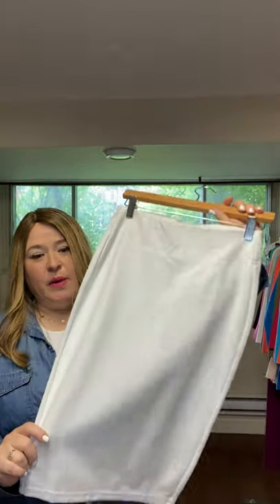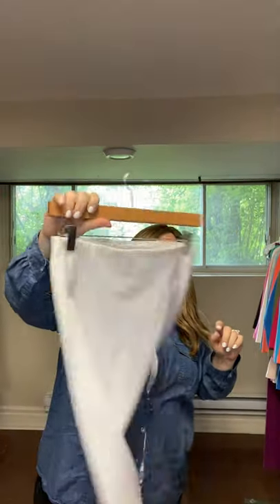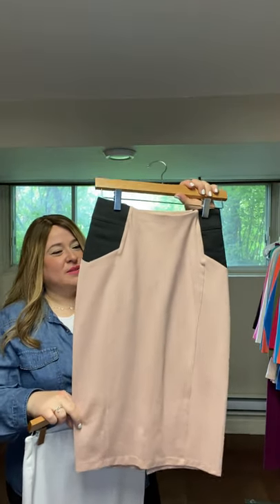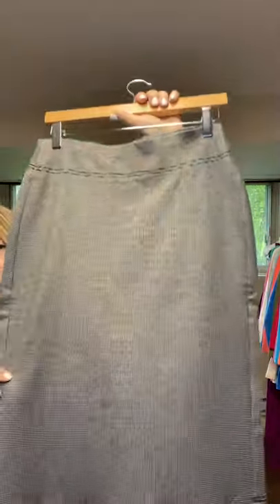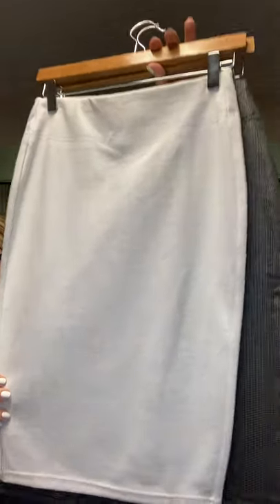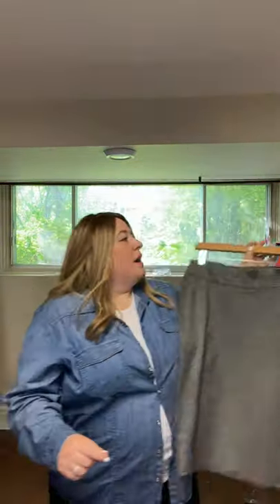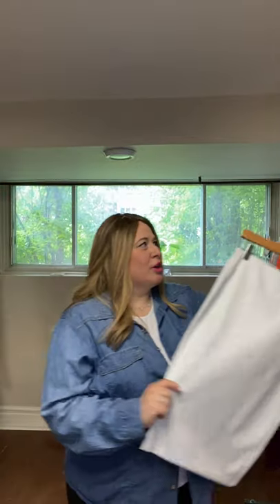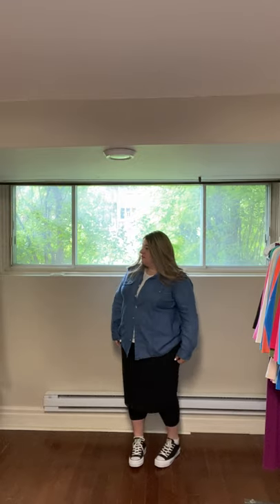The difference between a straight skirt and a pencil skirt - Esteez HOUSTON, CHARLOTTE, SOPHIA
I can't tell you how many times I've been asked for a recommendation for a pencil skirt that is not snug. Most women do not know that there is a difference between a pencil skirt and a straight skirt. Watch this video to learn the difference.